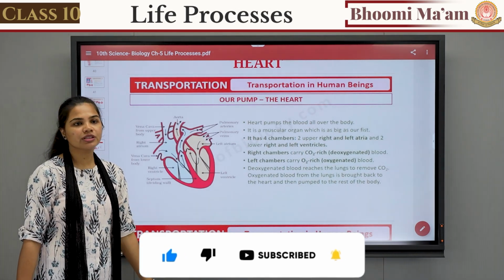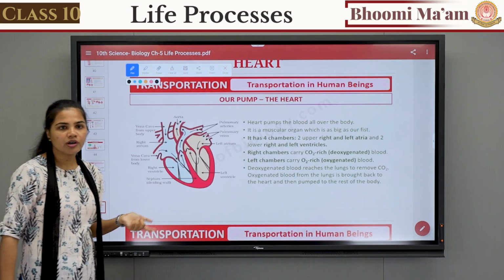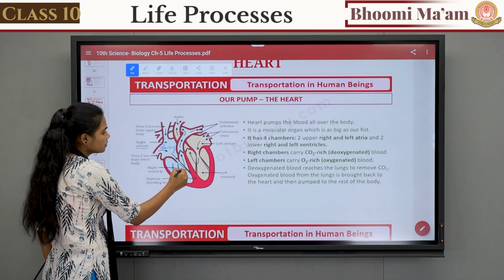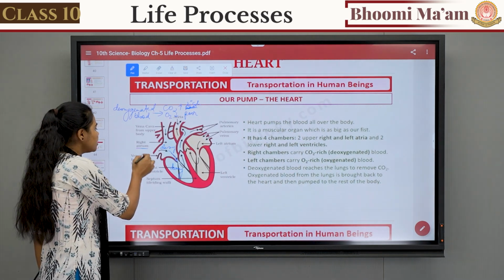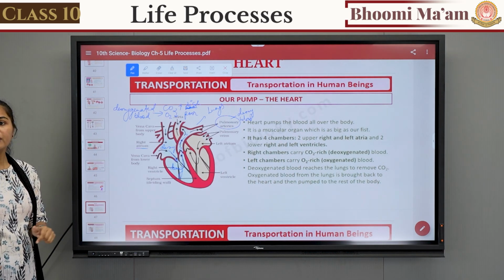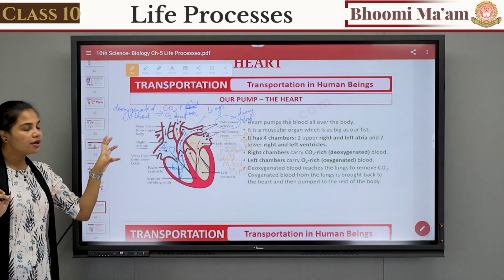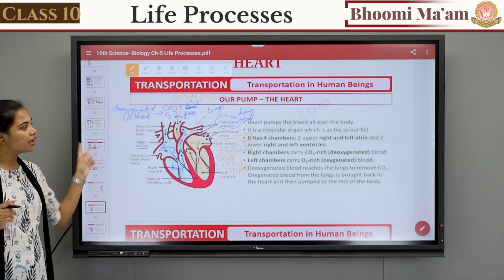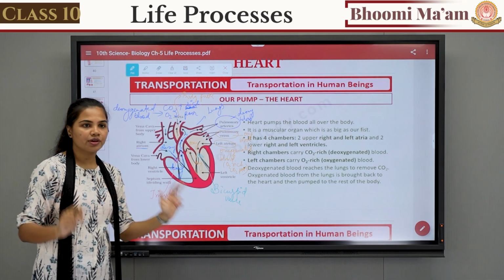Life Processes | Heart | Biology | Class 10th Science | Live Classroom Teaching - Part 2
Join us LIVE as we break down the most effective classroom teaching strategies for 12th grade science students! In this video, we'll delve into the world of science education, exploring the best practices for teaching complex concepts, managing classroom dynamics, and fostering a love for learning in students. Whether you're a student, teacher, or educator, this video is designed to provide valuable insights and practical tips to enhance your learning experience. So, sit back, relax, and get ready to take your science learning to the next level!

Life Processes | Heart | Biology | Class 12th Science | Live Classroom Teaching!